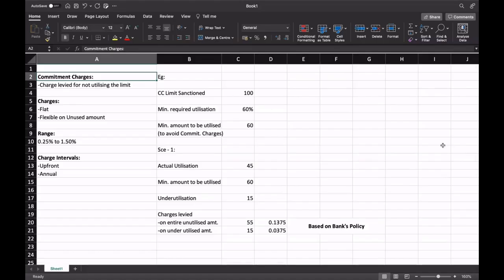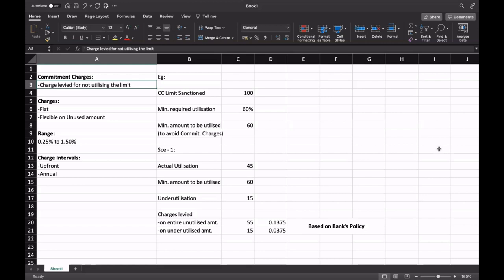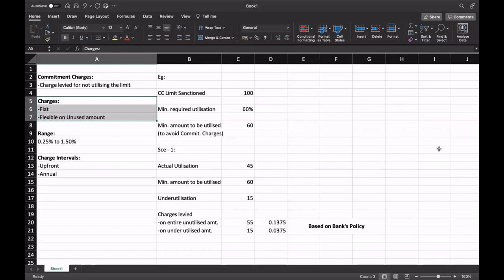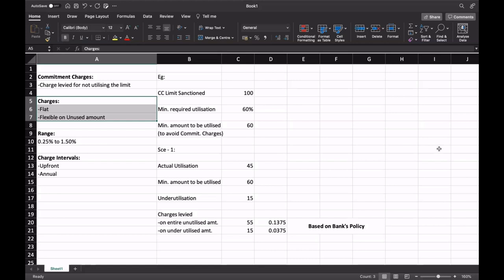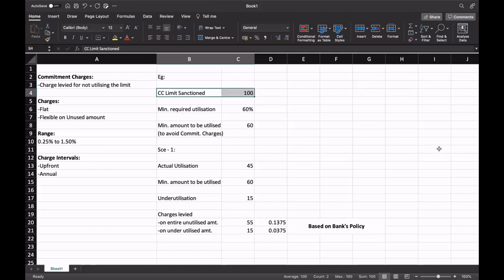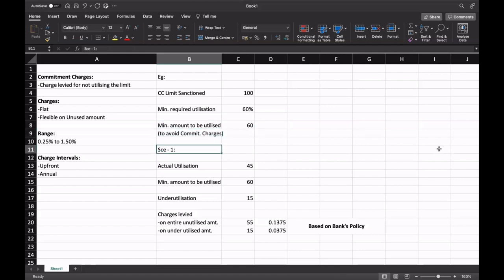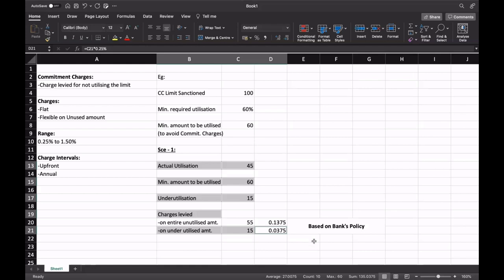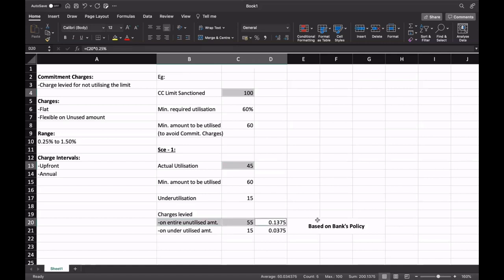Micro Webinar | What is Commitment Charges & how it is calculated?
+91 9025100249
or